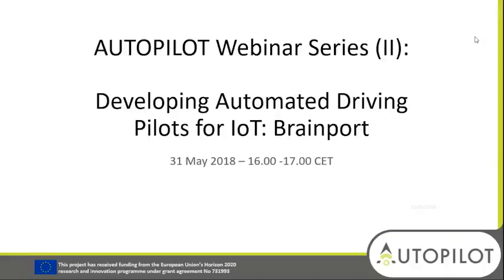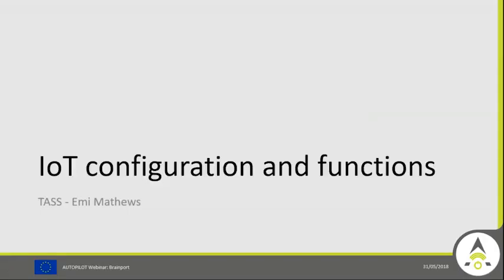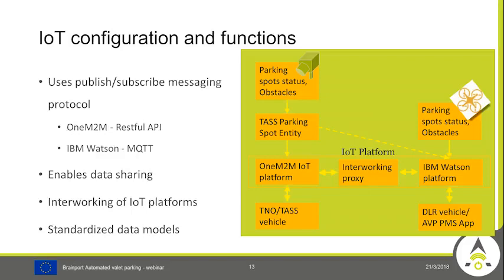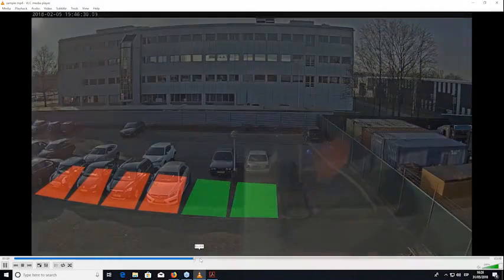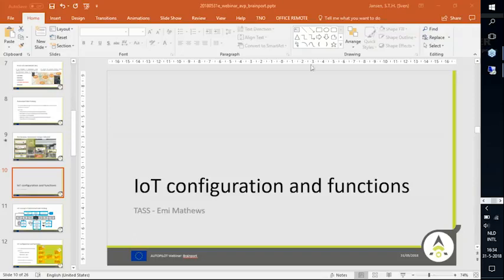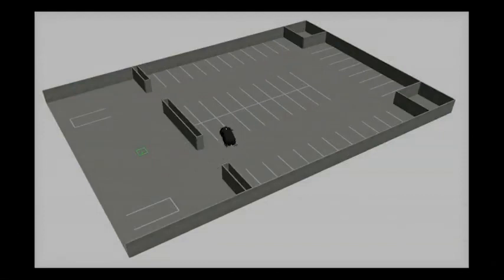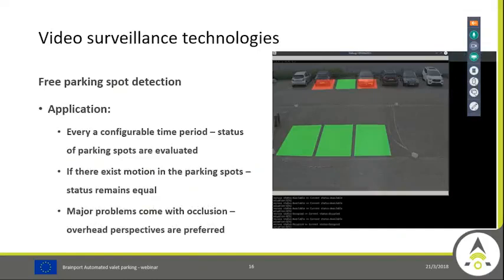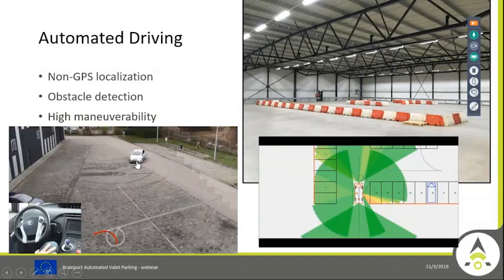AUTOPILOT Webinar Series (II): Developing Automated Driving Pilots for IoT: Brainport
How can the Internet of Things be used to improve drivers’ parking experience? Is it possible to make it easier to spot a free parking space in a garage? The AUTOPILOT webinar on 31 May 2018 explored these questions and many more. The second in the AUTOPILOT webinar series, it was hosted by TNO and focused on the work being done at the AUTOPILOT test site in Brainport, Eindhoven region.